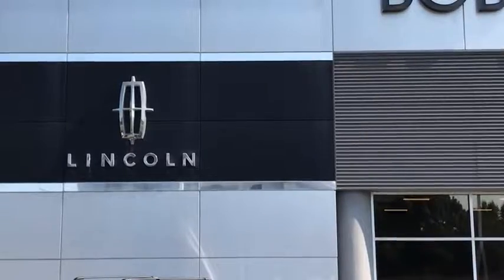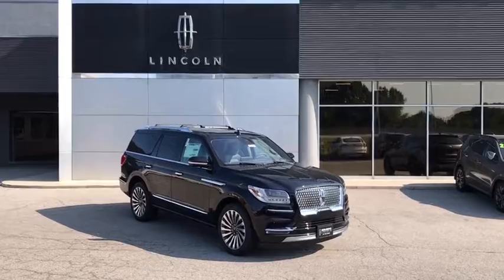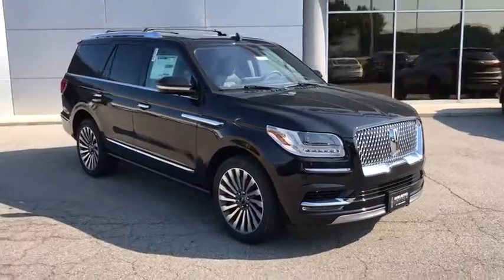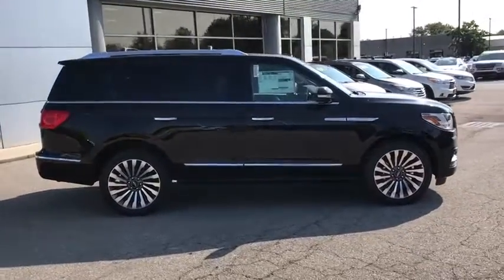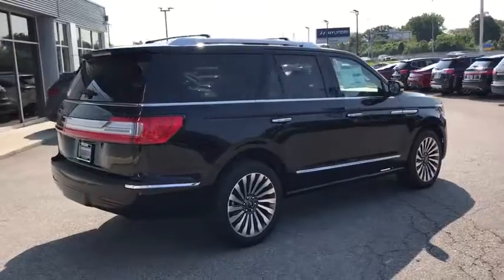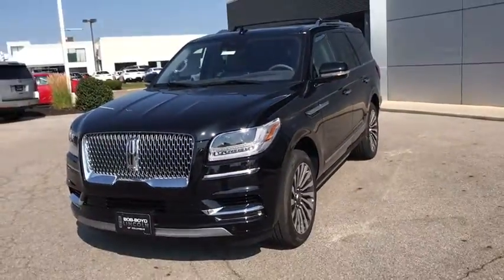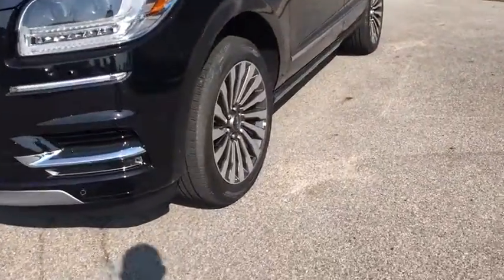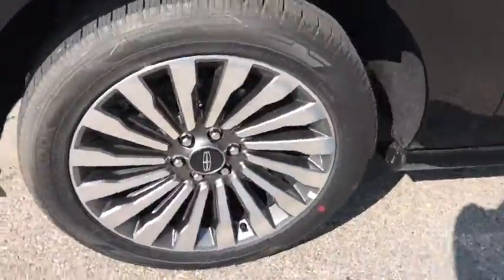2019 Lincoln Navigator Lancaster, Delaware, Columbus, Powell, Dublin, OH G19709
Infinite Black Metallic New 2019 Lincoln Navigator available in Lancaster, Ohio at Bob Boyd Lincoln of Columbus. Servicing the Delaware, Columbus, Powell, Dublin, OH area.

2445 Billingsley Rd.